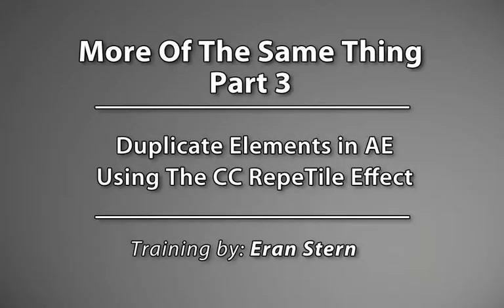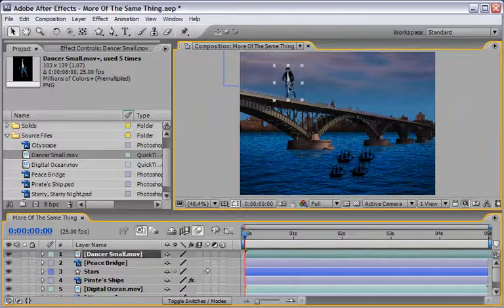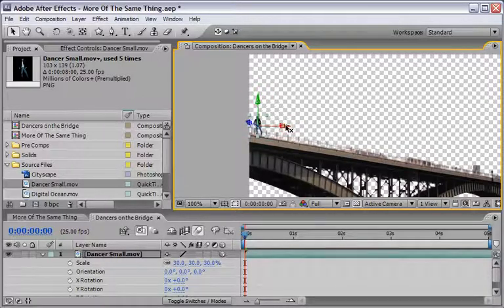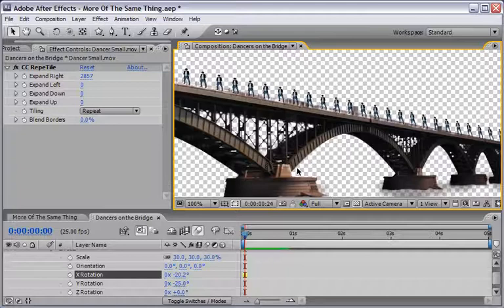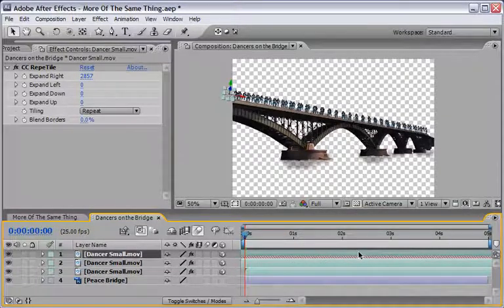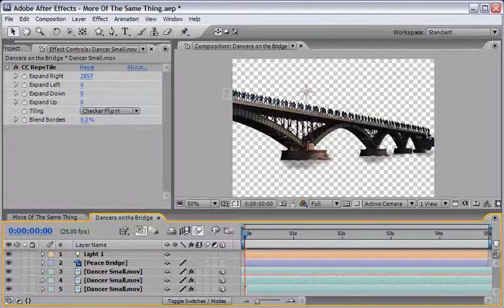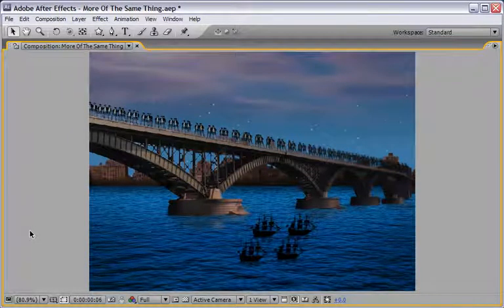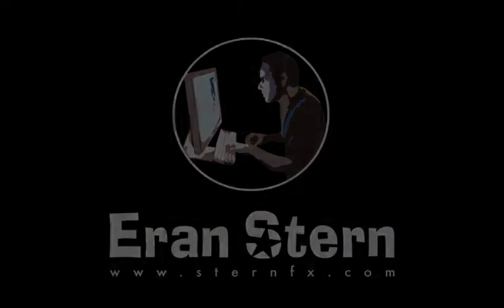More Of The Same Thing - Part 3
In this video tutorial, Creative Cow Contributing Editor Eran Stern shows you how to duplicate elements in After Effects using the CC RepeTile Effect.